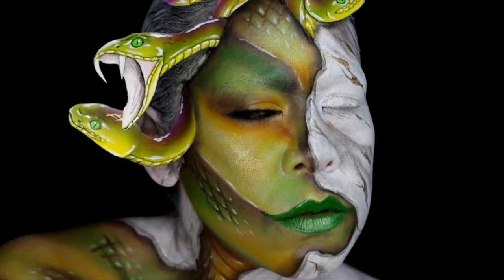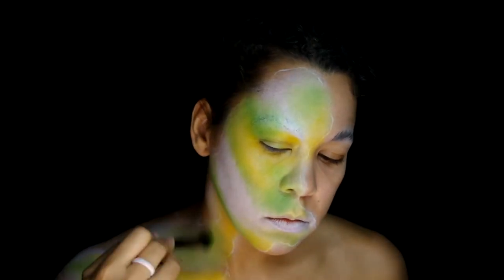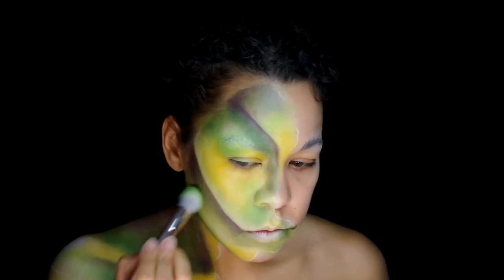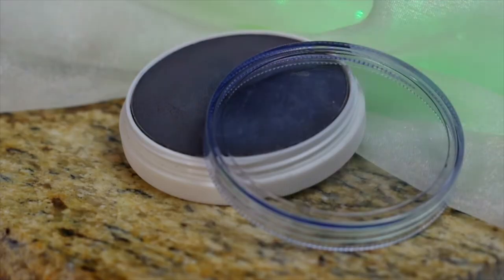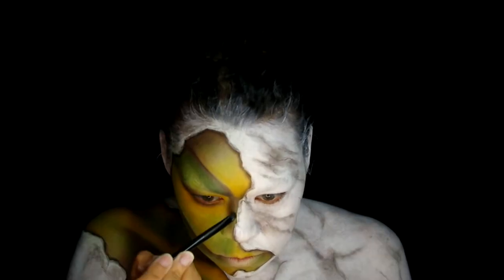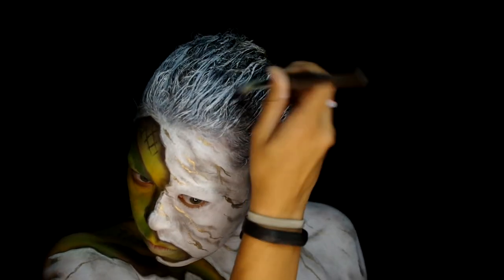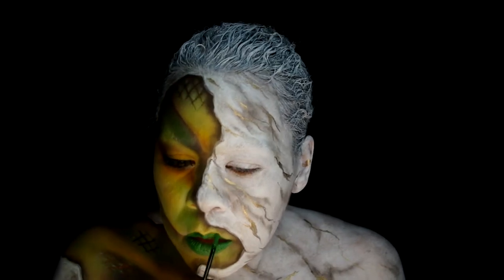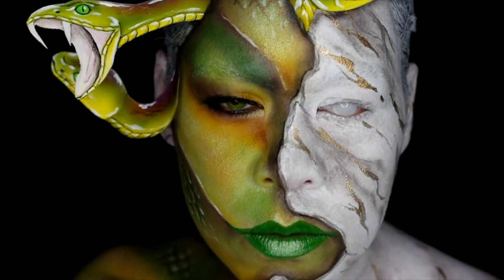Medusa | Cracked Marble Stone | Body Paint Makeup Tutorial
Always loved Medusa finally got around to creating my own version.
💄Products

•Eyeshadows Helianthus, Clara, Magic Pill
•Mandela Effect Palette Bright & Clone
•Limited Edition Fall for Us Collection  🍂 Djinny, King, Scream Aubergine, Heeled Spring
•Moonlit Morgue Highlighter
•Lucidum Lip Lacquer in Winnifred
💥Use CRISALEXMUA for discount💥

Mehron Makeup

•Paradise Paint in White
•StarBlend in Monster Grey & Black
•Metallic Powder in Gold & Bronze
•Mixing Liquid

•Jumbo Eye Pencil Black Bean
•Gotcha Covered Concealer in Light

Music

Track: Jack Rabbit by Geographer